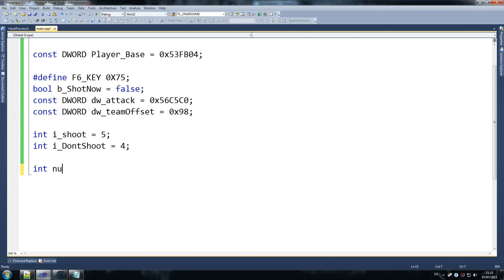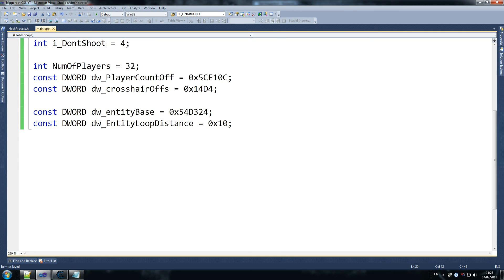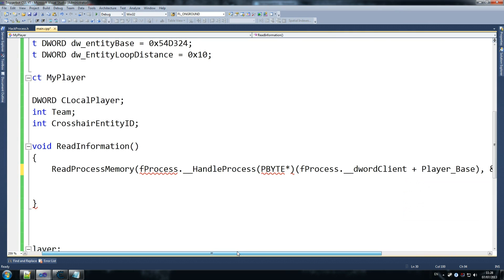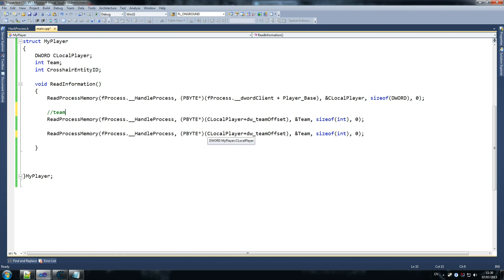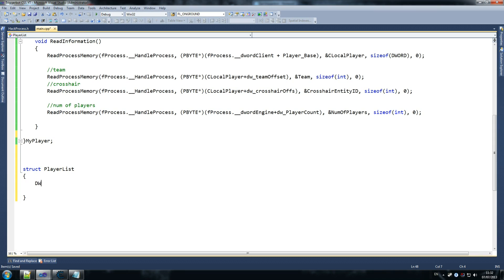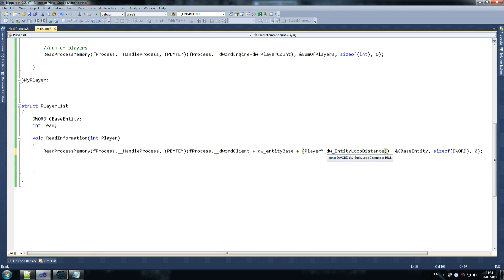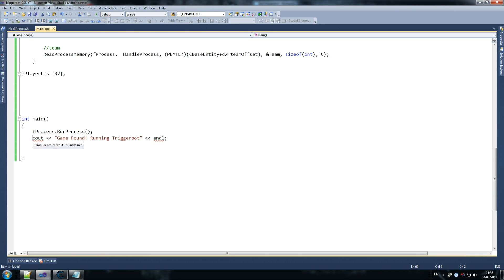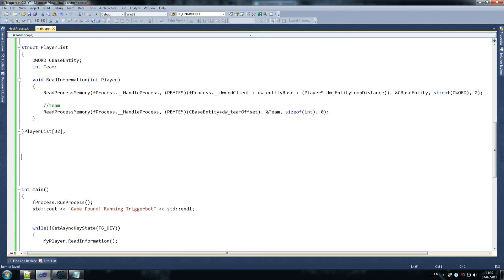How to Make a Memory TriggerBot TUTORIAL C++ Pt 5/6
This video is ancient!  Please do our new video instead

Hey Guys it's Fleep from GuidedHacking showing you my latest Counter Strike Triggerbot game mod tutorial.  I will teach you everything from start to finish, using Cheat Engine to find variables, attaching to the game, looping through the player entities and checking the crosshair variable all in C++.